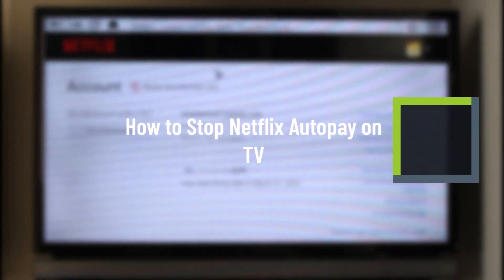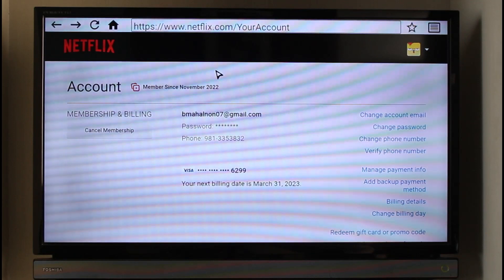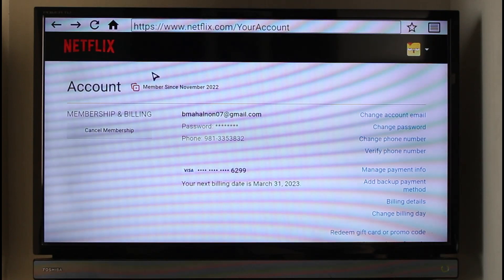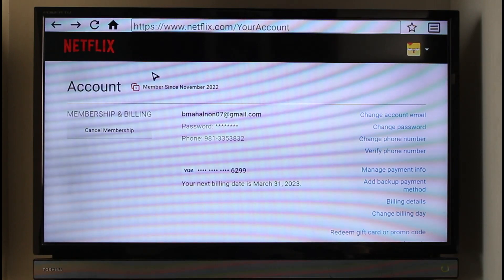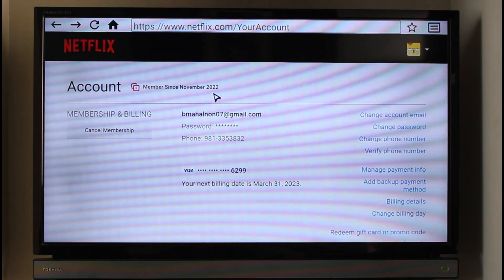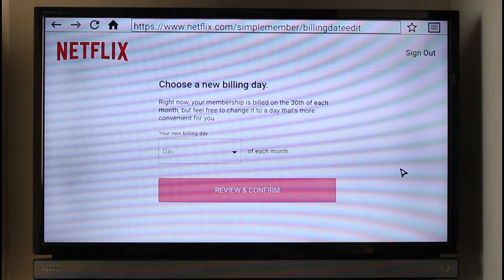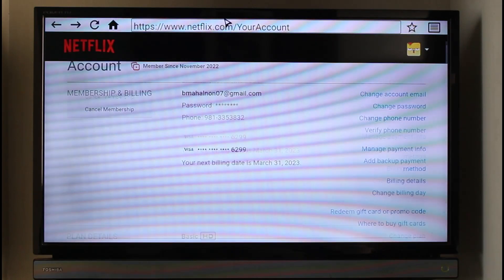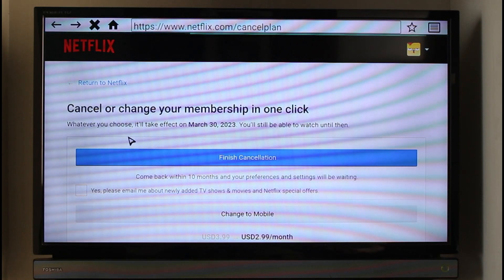How to Stop Netflix AutoPay on TV !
In this video, I will show you how to cancel Auto-Pay on Netflix on your TV.

~ Chapters:
0:00 Introduction
0:12 Browser Login
0:54 Change Billing Day
1:26 Cancel AutoPay
2:08 Conclusion